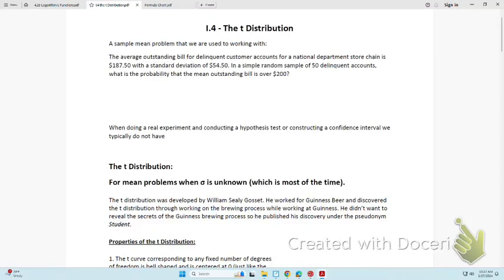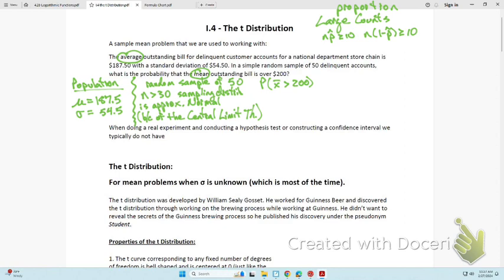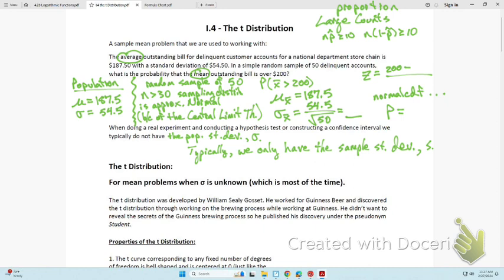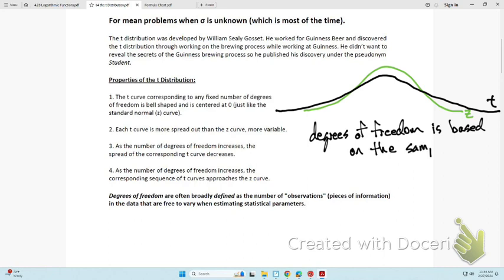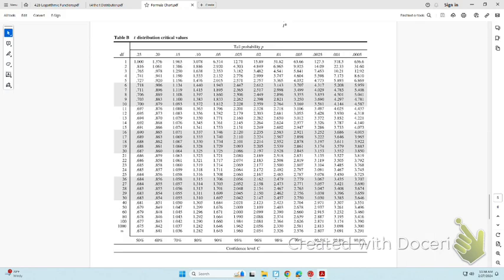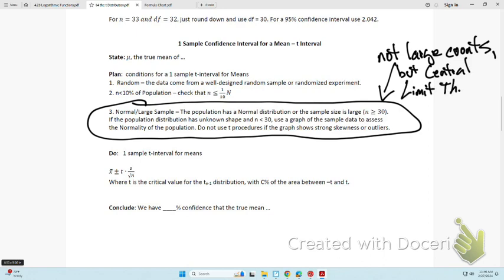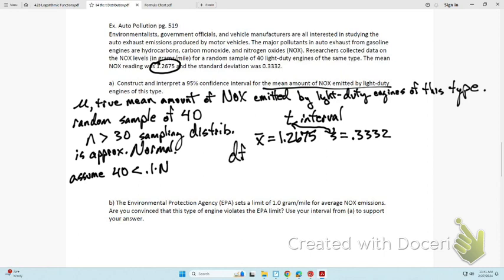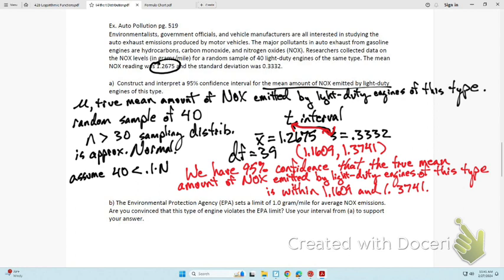2/27/24 I.4 t intervals